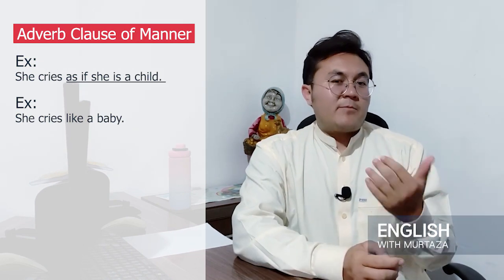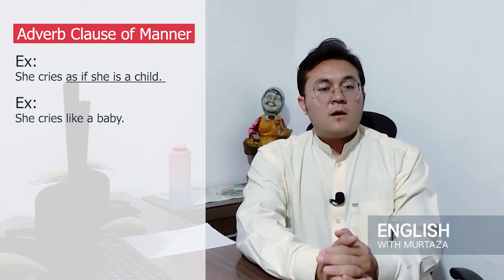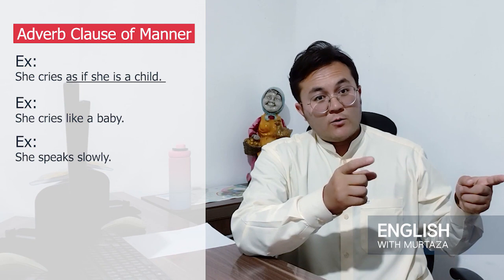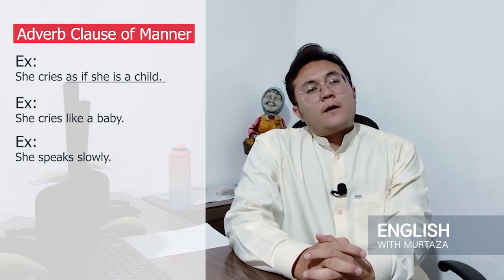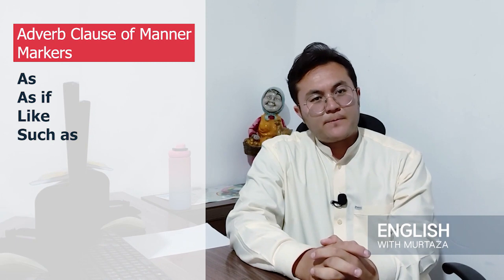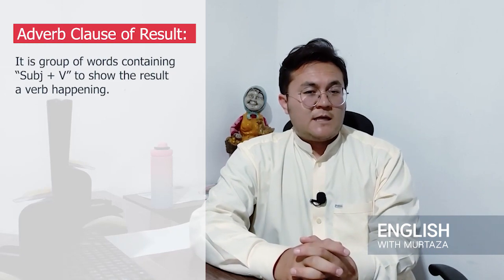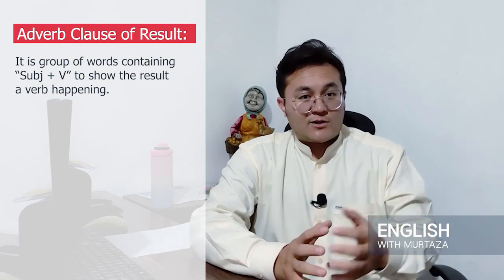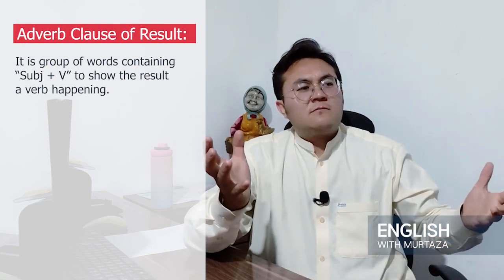What is Adverb Clause of Manner? Part_3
In this tutorial, we want to teach you the Adver clause of Manner in English, so stay with us until the end of this educational video!
دراین آموزش میخواهیم برای شما  Adver clause of Manner in English
 را در زبان انگلیسی درس بدهیم پس تا پایان این ویدیوی آموزشی با ما همراه باشید!
آموزش زبان انگلیسی با ساده ترین راه های ممکن! تیم ما به شکل هفته وار مداوم بهترین کلیپ های آموزشی زبان انگلیسی را برای تان ارائه میکند
1. آموزش لغات جدید و گروهی
2. آموزش گرامر
3. تدریس تاکتیک های امتحان تافل دولینگو
4. آموزش مهارت های Reading , Writing, Listening, Speaking